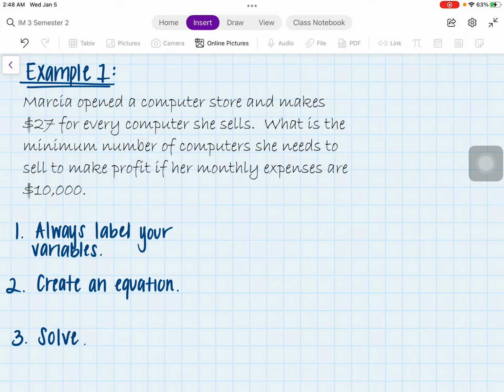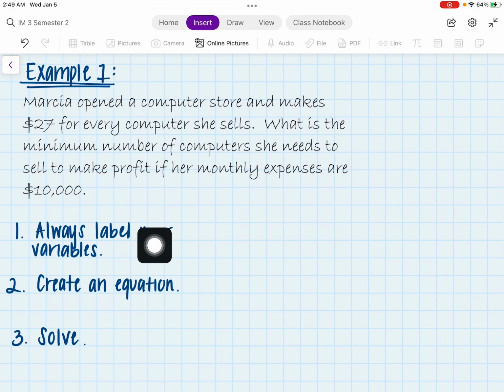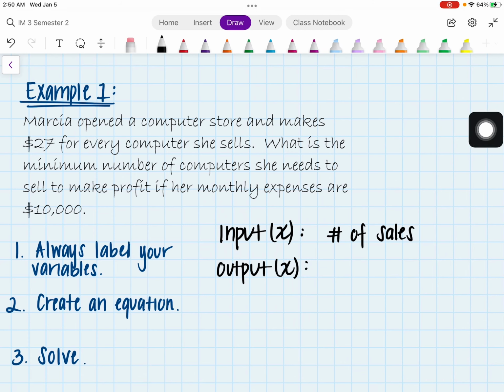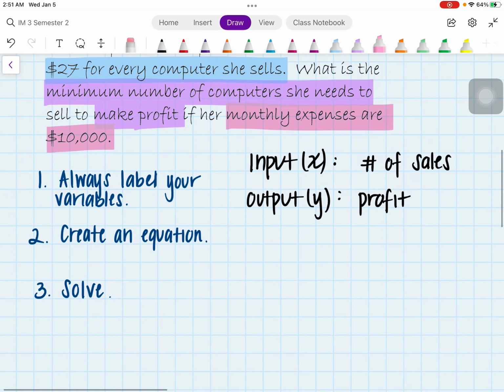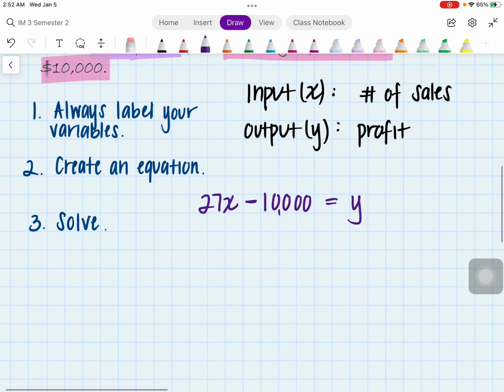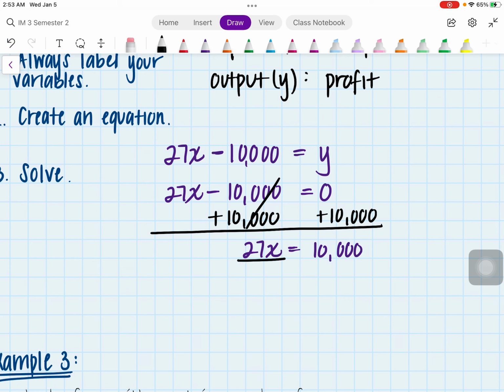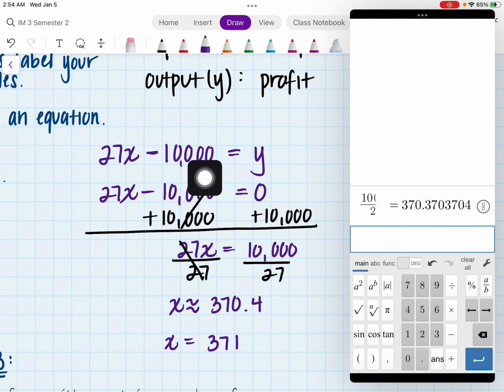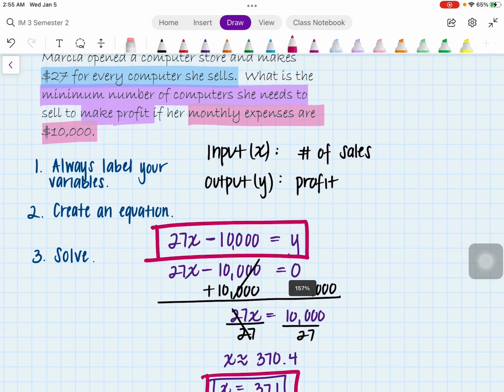Lesson 5.2 - Writing Word Problems (Example 1)